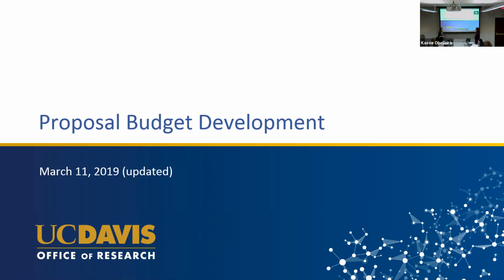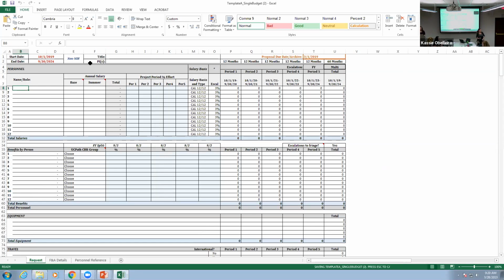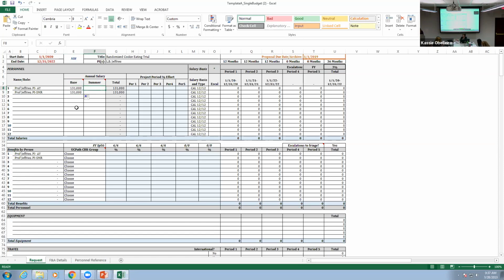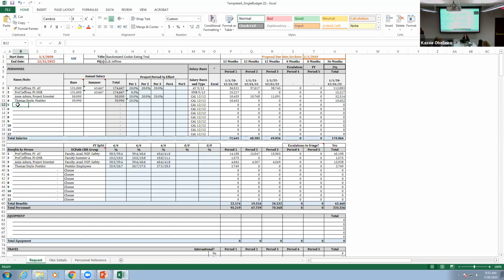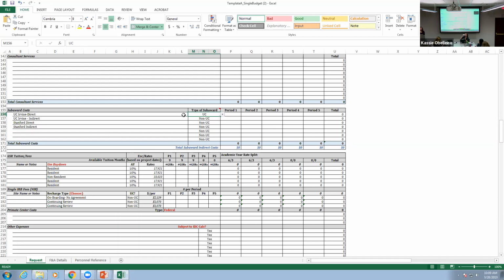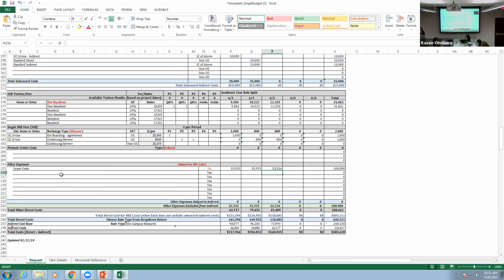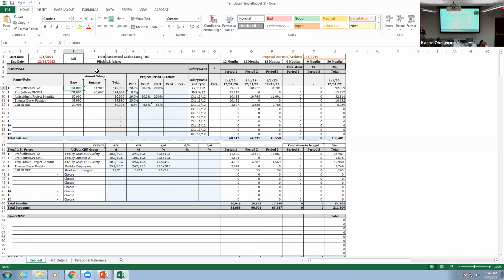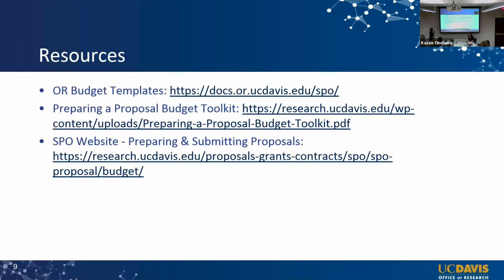Proposal Budget Development: Using the OR Budget Templates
Presented by Alyssa Bunn and Kassie Obelleiro